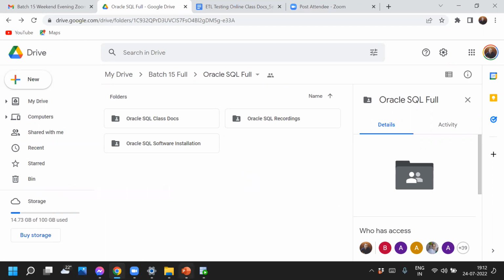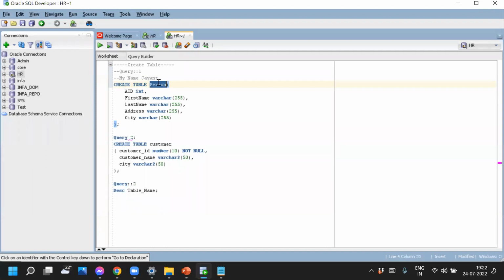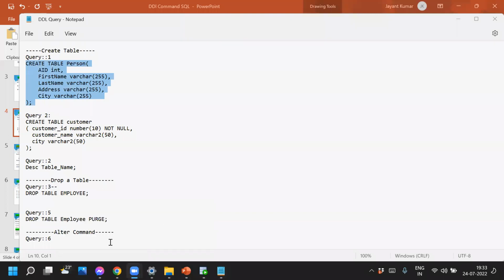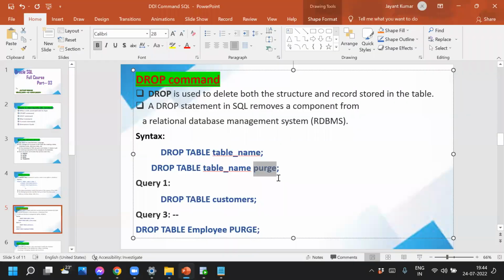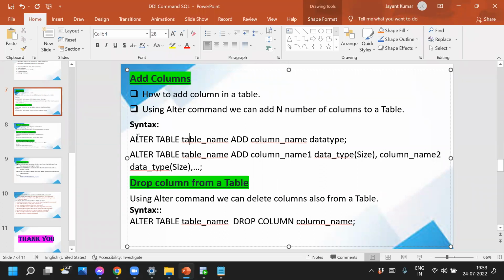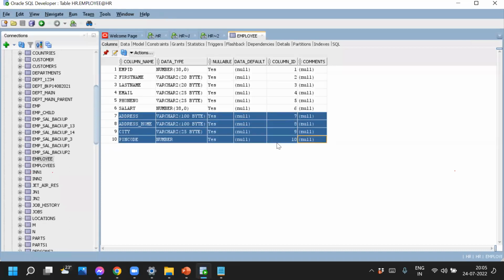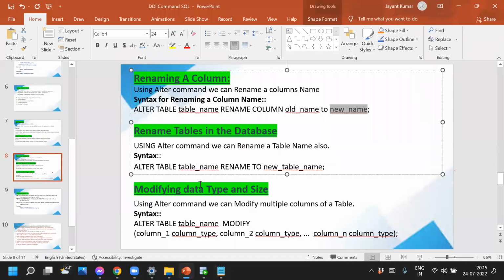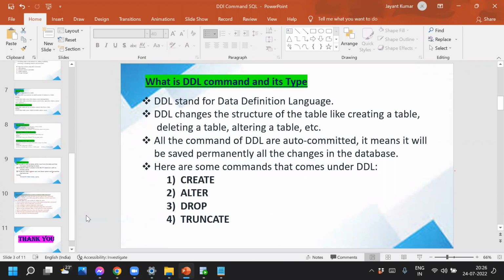ETL Testing using Informatica Tool Online Class || Batch 15 || Session 3